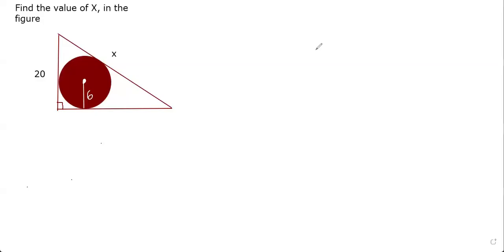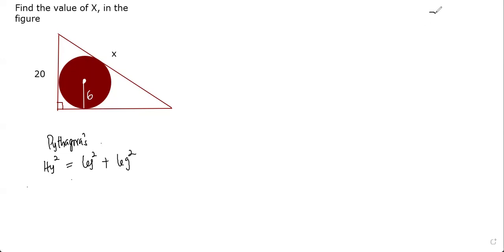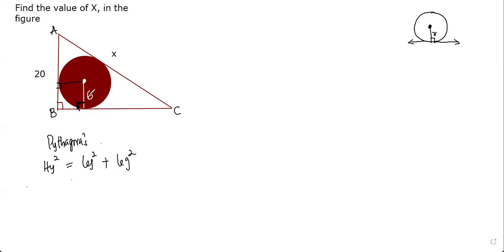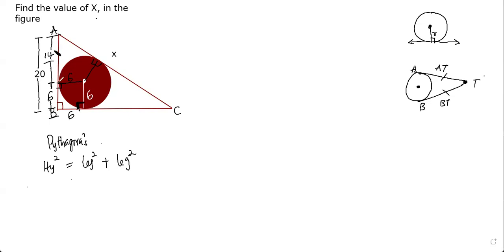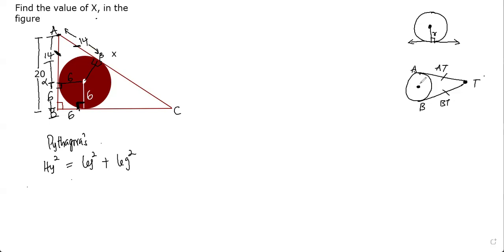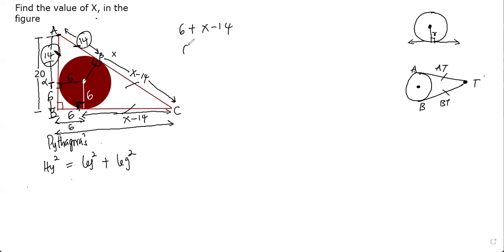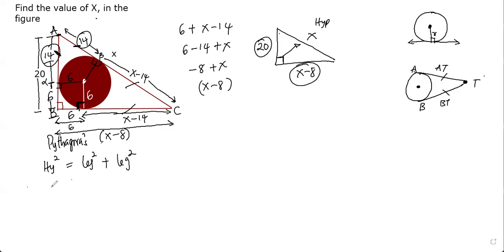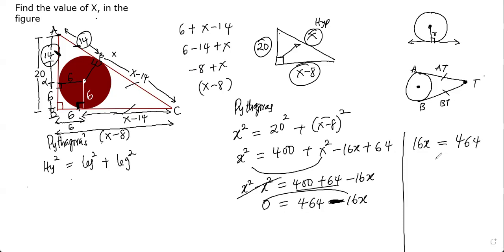HARD OLYMPIAD GEOMETRY PROBLEM 3 || GRADE 10 MATH ASSESSMENT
Can you solve this challenging geometry problem? 🤔 In this video, we explore a tricky triangle with a circle inside it and your task is to find the value of X using logical reasoning and geometry concepts.

This type of question often appears in competitive exams and tests your understanding of tangents, triangles, and circle properties. Watch carefully, try it yourself before checking the solution, and improve your problem-solving skills step by step.

📌 Challenge yourself first

📌 Pause the video and solve

📌 Compare your answer with the solution